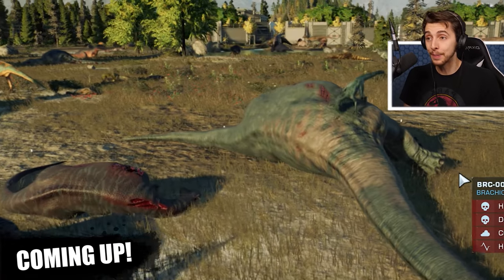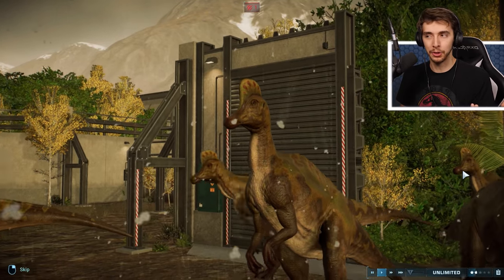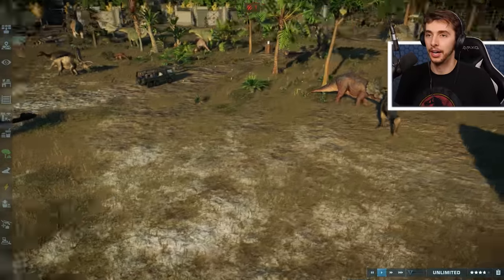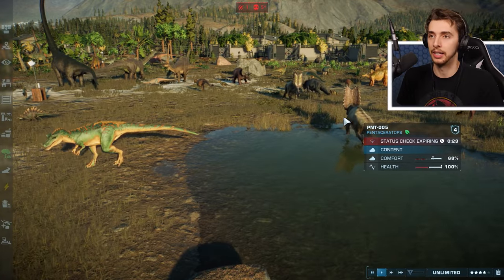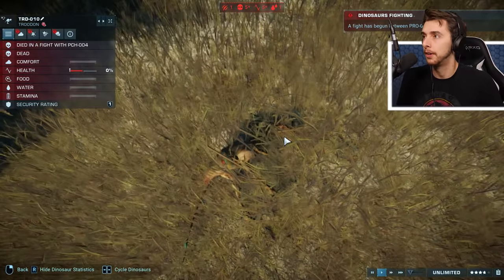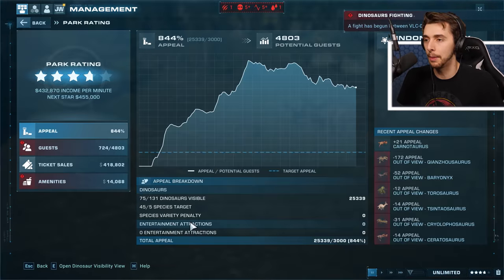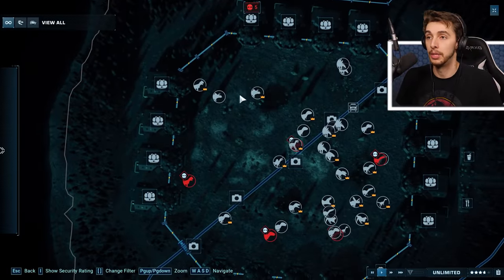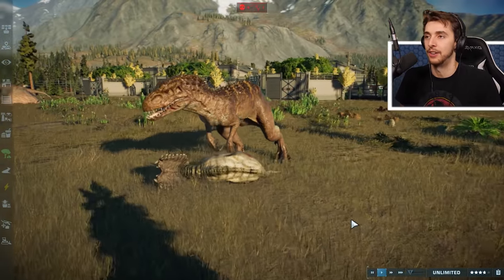THIS BATTLE ROYALE WAS INTENSE! | BIGGEST ROYALE YET!!! - Jurassic World Evolution 2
It's time to do another battle royale but this time we release all dinosaurs with max eggs! Who will come out on top? The results might shock you!